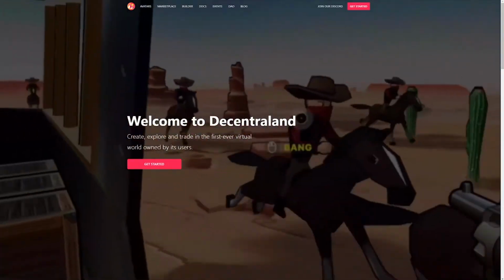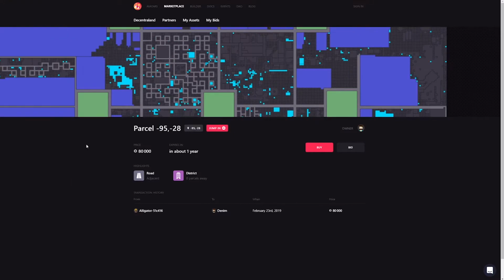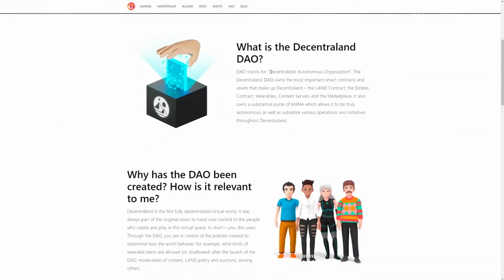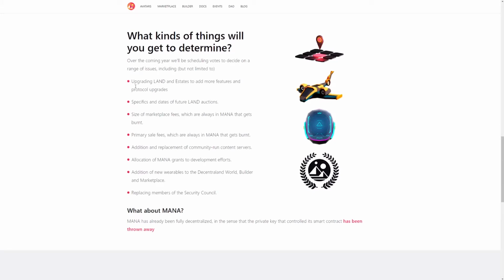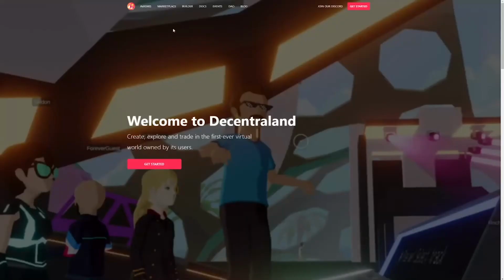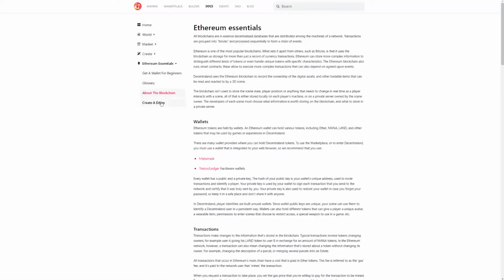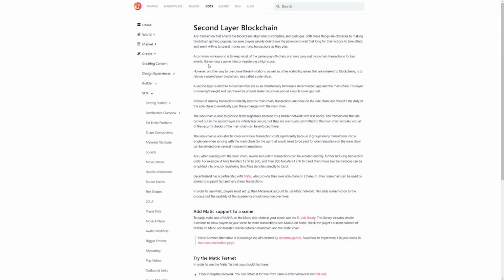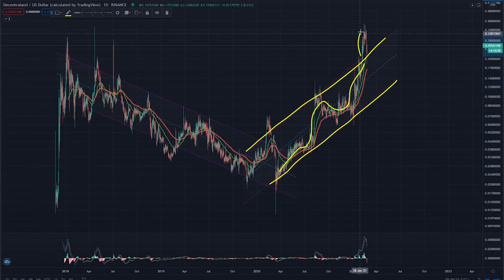Is This $0.25 Token The Future Of VR & Gaming?? 🌈🎮 | What is Decentraland & MANA?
This video aims to explain the idea and mechanics of Decentraland along with is native token, MANA. Finaly I share my view on the price and we take a look at the charts to back my views. Have you tried the Decentraland virtual world? 🎮